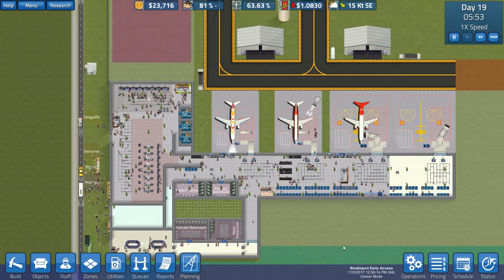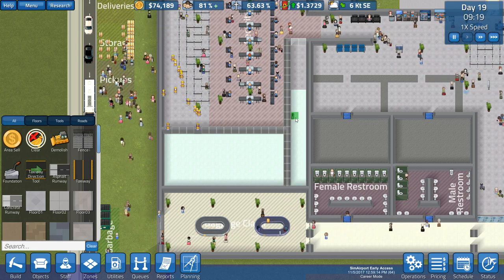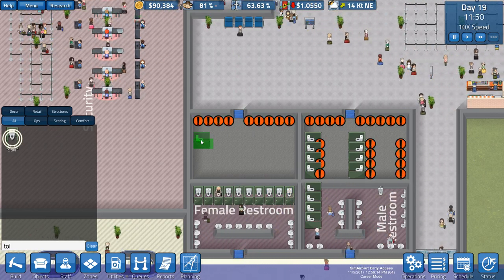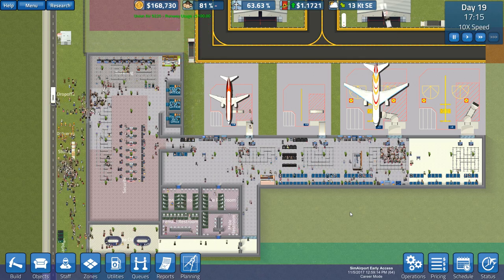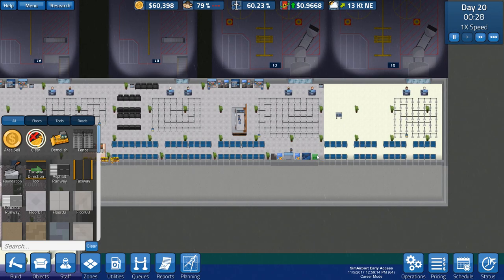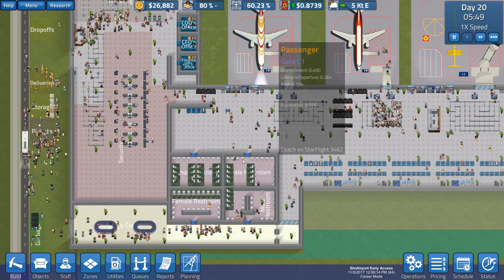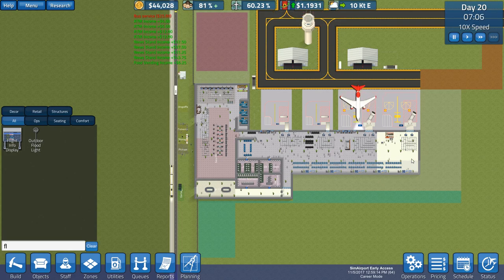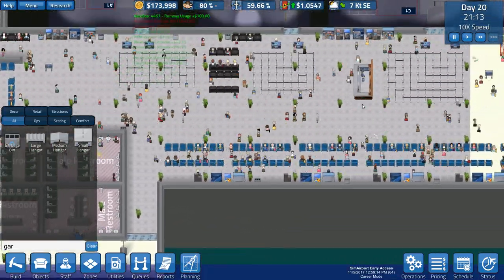SimAirport EP09 : Terminal Fun – Early Access Airport Tycoon Gameplay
Let's Play SimAirport! There have been a ton of improvements and changes since the last time we played, and I'm really exctied to see what we have in store. There's fuel systems, more advanced security setups, more detailed flight planning, and so much more. SimAirport started out as a more casual, cartoonish airport tycoon game but it has grown in complexity and detail over the months. I think there's a real race going on now between SimAirport and Airport CEO to be the ultimate in airport tycoon games (when did that become a contest?) and it's really an exciting time to be able to play and see their differences.

We'll build a decent sized airport and see how long the game can go before we overwhelm it with our massive passenger flow and flight schedule. I hope you'll enjoy being along for the ride!

SimAirport can be bought on Steam, or available through the website directly.

Andrew P
Ben Greenhagen
Kaleb
Nanette Cormack